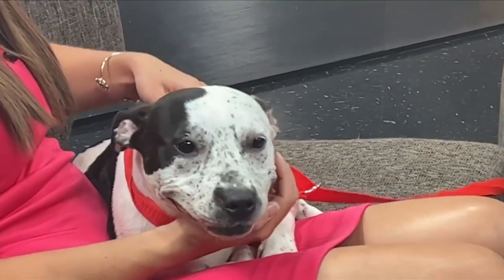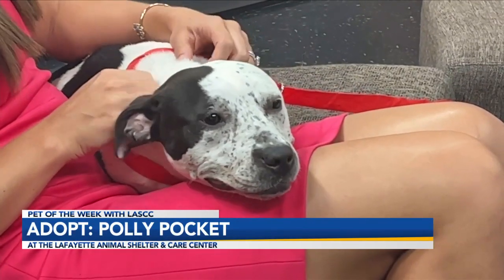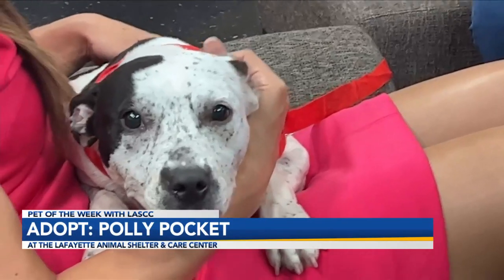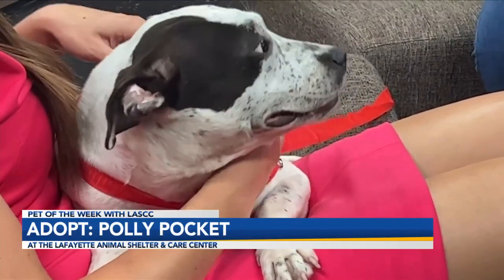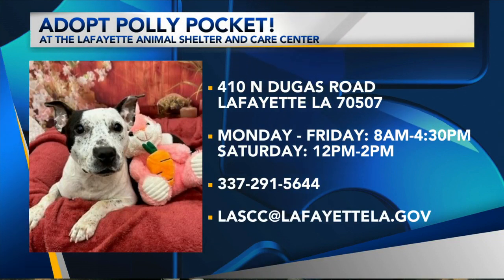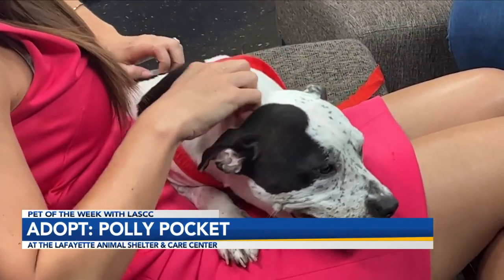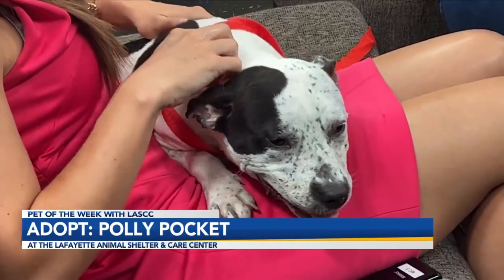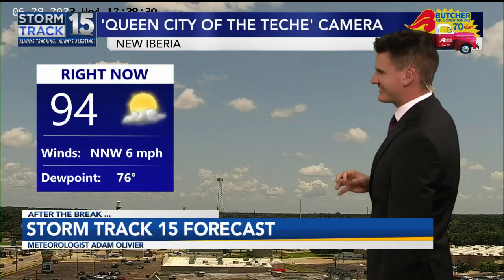Adopt Polly Pocket! The Lafayette Animal Shelter and Care Center's Pet of the Week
Jada Duhon, Adoption Coordinator with the Lafayette Animal Shelter and Care Center, joined News15 at Noon to share the story of sweet Polly Pocket. This girl is a terrier mix, she may be pint sized but she has so much love to give!